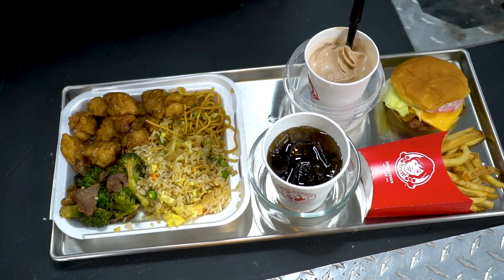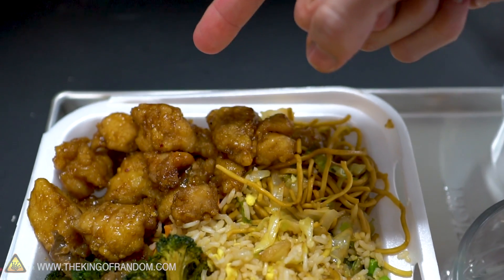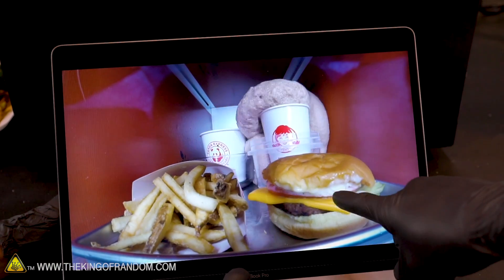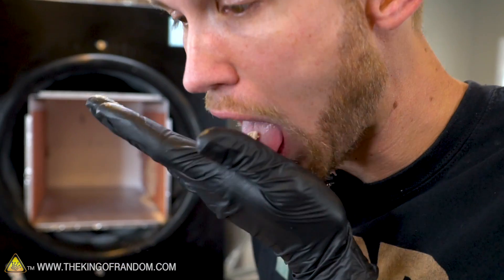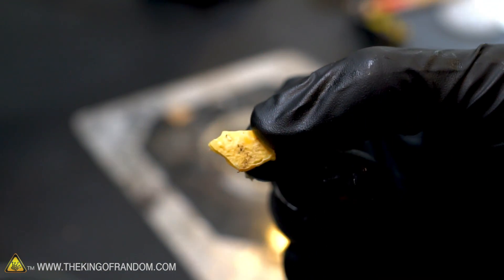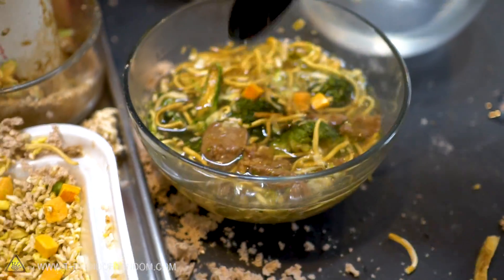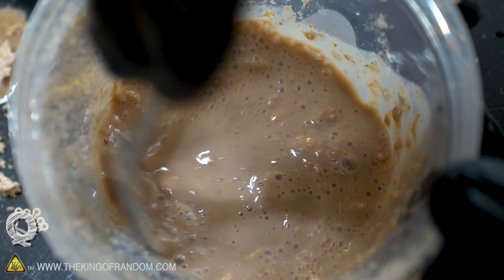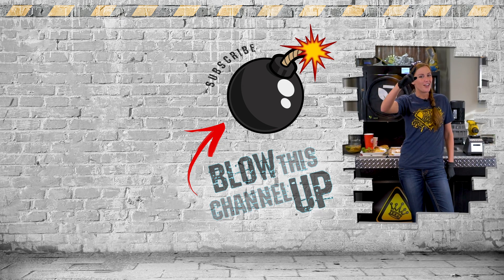Preserve a Whole Fast Food Meal with SCIENCE and Harvest Right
Today we're finding out if you can freeze dry an entire fast food meal and save it for later.

Wild Beaches feat. COE - "Before The Dawn (COE Remix)"
Victor Olsson - "Happy 80's Pop 3 (Indie Pop Version)"

✌️👑 RANDOM NATION: TRANSLATE this video and you'll GET CREDIT!